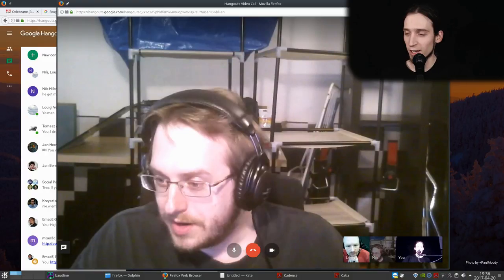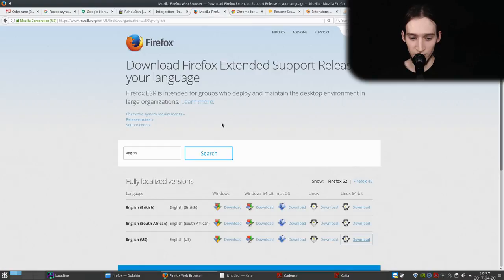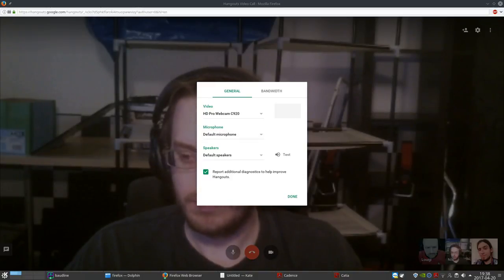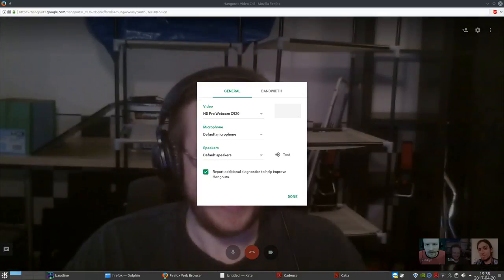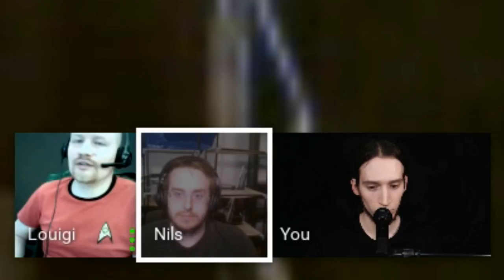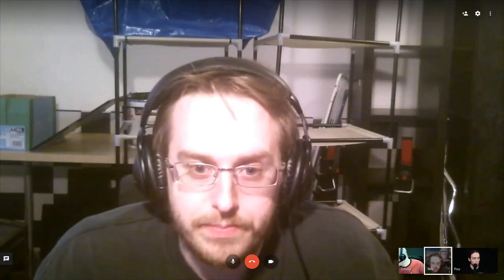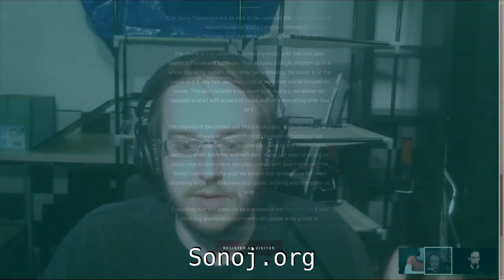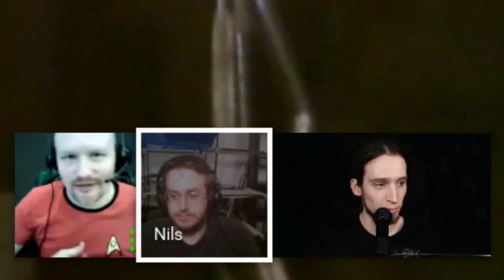Sonoj Convention - an event for opensource musicians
I engage in a video hangout with Nils Hilbricht and Louigi Verona, talking about an upcoming Sonoj Convention.
It's going to be a 2-day event that'll take place in Cologne, Germany between 4th and 5th of November 2017.

As opposed to Linux Audio Conference - Sonoj Convention is mainly focused on artists, that is - the users of the software, not the developers.

I've messaged with Nils a few days before we arranged this video chat and I have already booked my flight to be there.

In this video you can experience the first time I had an actual (non text-only) conversation with these people over Google Hangouts.

We didn't plan to make this a vlog entry, and you can see how it all emerged from a private conversation to a public announcement.
We hope this video will spark your interest in coming over and helping us make Sonoj Convention an inspiring, and empowering event for all opensource musicians out there.

Expect more and better videos like this one :)

Background music (in order of appearance):

unfa - 04-18 (unreleased, no title yet, I actually forgot about this one)